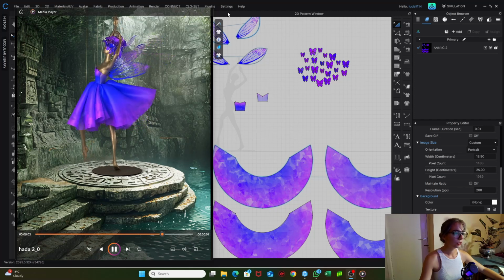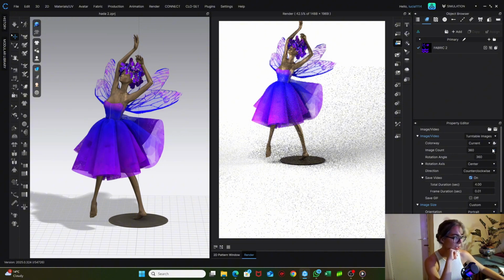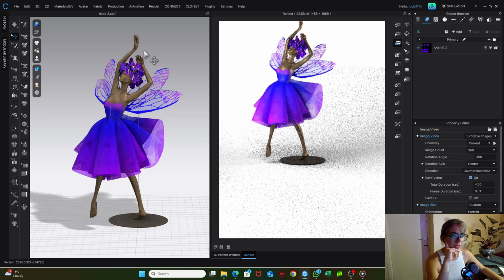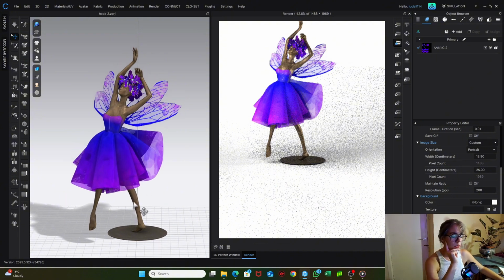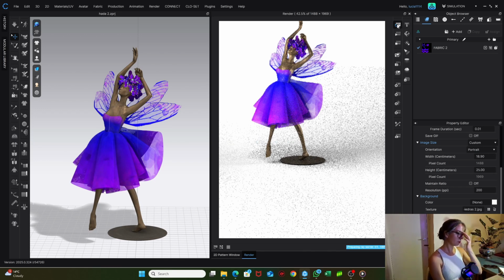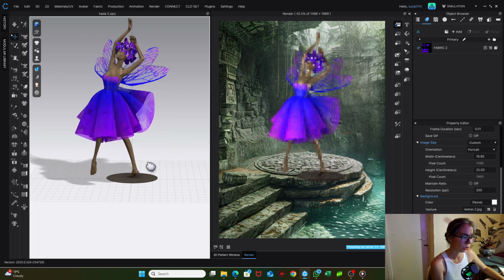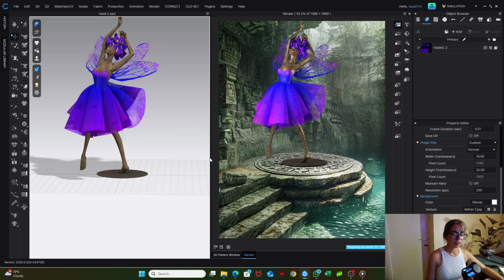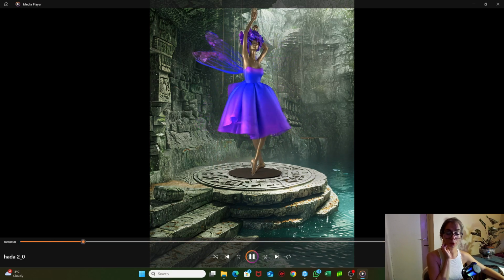#2 How to do spinning animation with Clo3d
In this video we create a 360º spinning animation, with static background.
You can use this kind of animation to present your designs created in Clo3d with just a few steps.

Shall we meet on instagram? =)